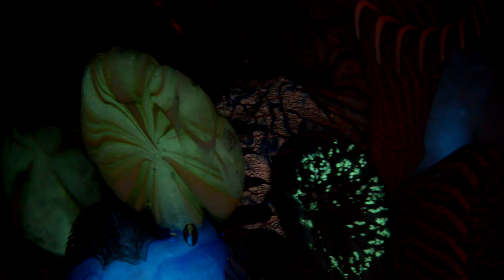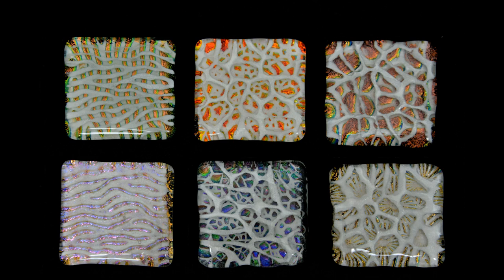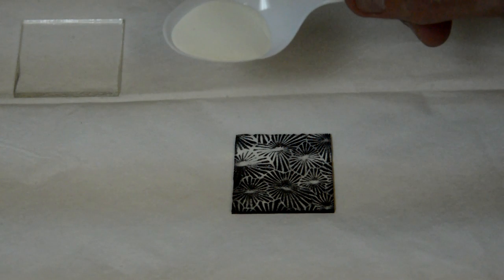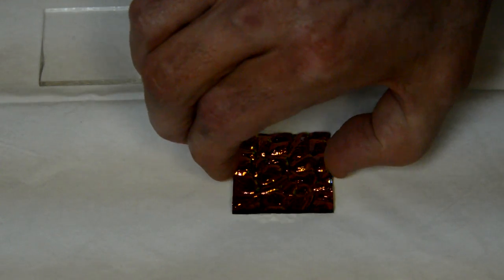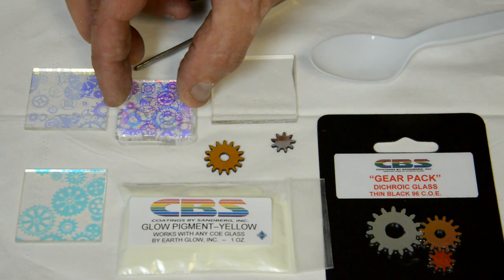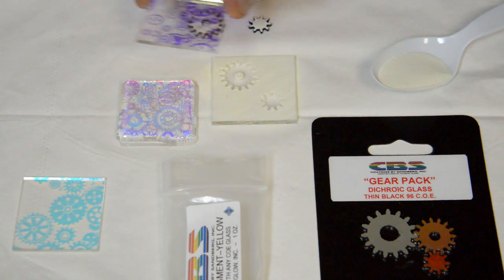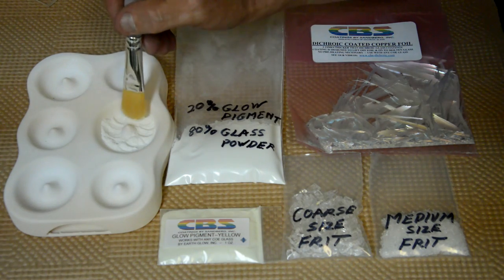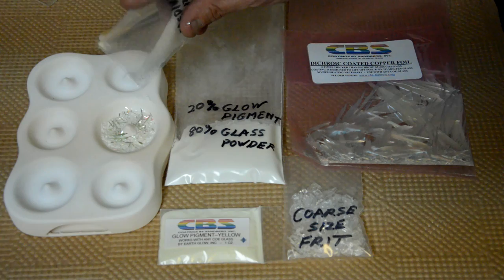CBS Glow Pigment by Howard Sandberg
These glow-in-the-dark colors of Yellow and Aqua will be a bright, luminescent addition to any art glass. CBS has partnered with Earth Glow, Inc. to bring you the highest quality pigment on the market today, for the most reasonable cost. This is a 100% glow pigment and has not been diluted with any glass powders or fillers, making this the go-to glow pigment for every artist, and works with ANY COE, and can be used in glass blowing, fusing, casting, lamp working and even borosilicate artwork.
To activate the glow, you need only expose the glow pigment to a light source for at least one minute for short term glow. For an extended glow time, expose the pigment to sunlight. Please note, glow times and brightness vary depending on many factors.